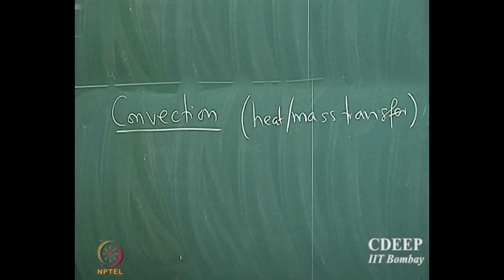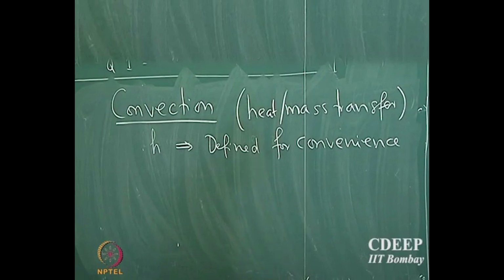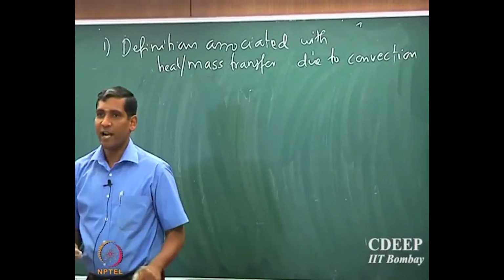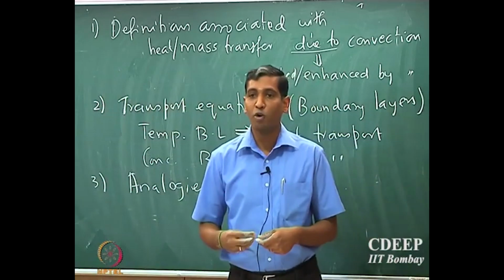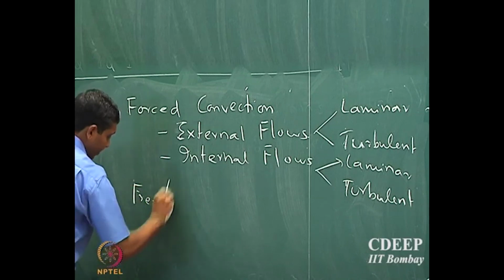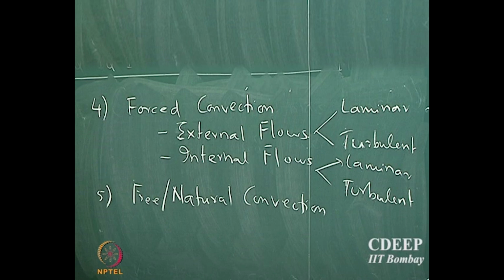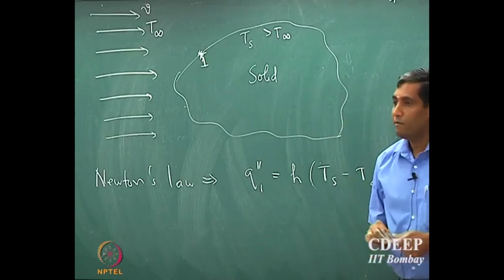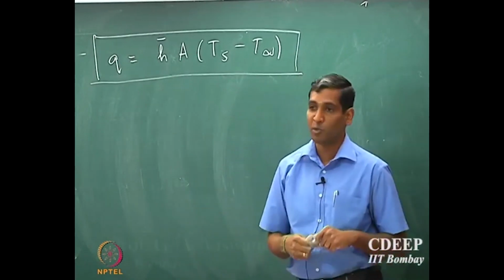Lecture 16: Introduction to Convective Heat Transfer